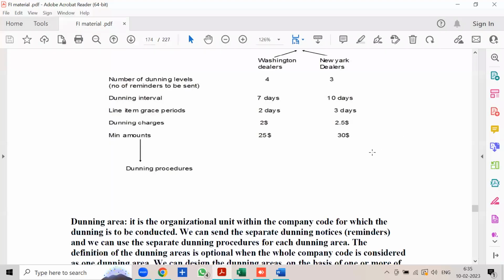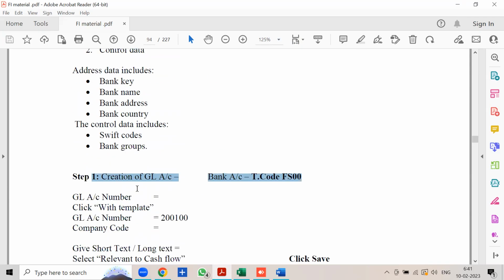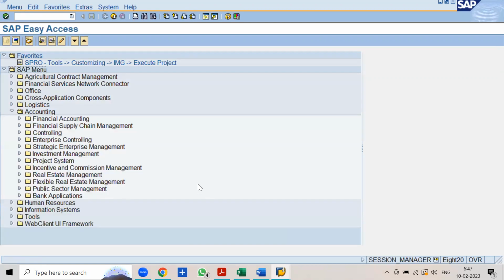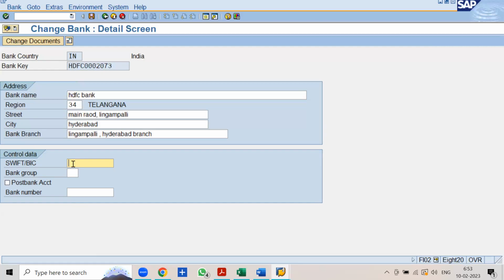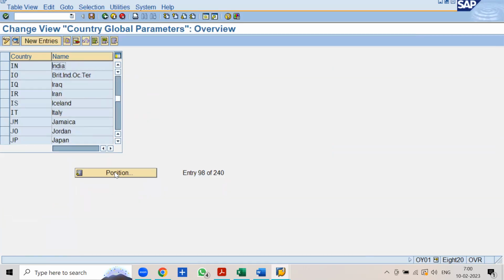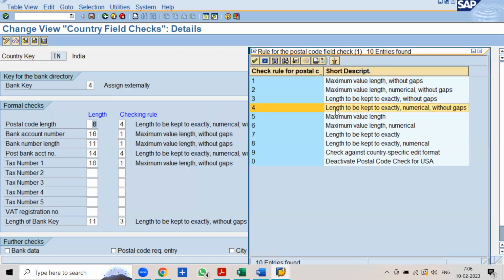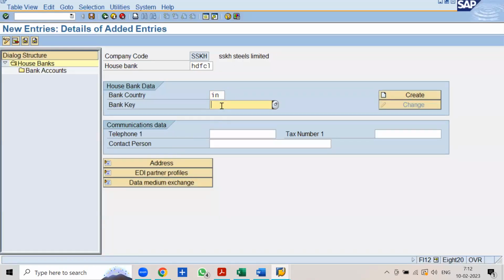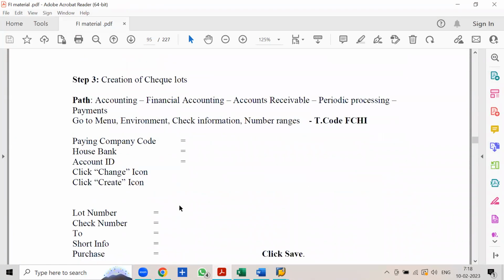FI Class no 33